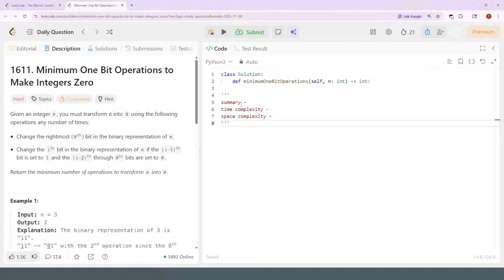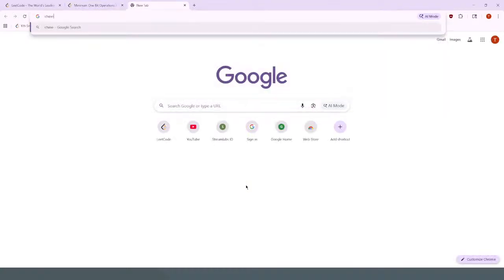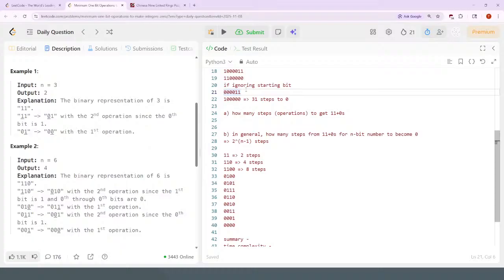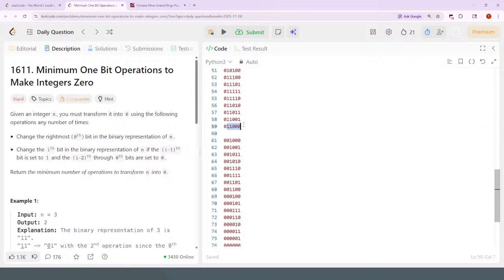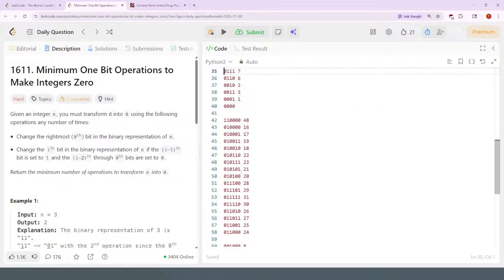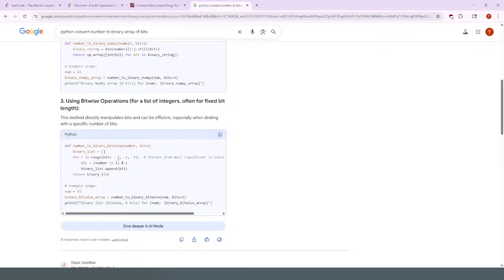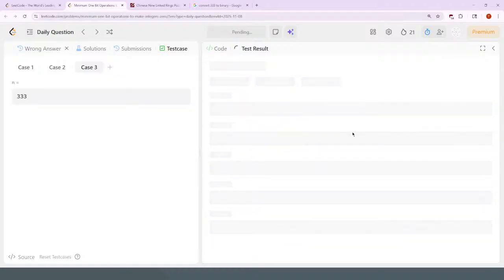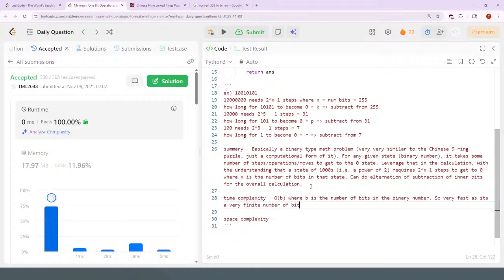1611. Minimum One Bit Operations to Make Integers Zero [Hard] | Leetcode Daily | 11-8-25